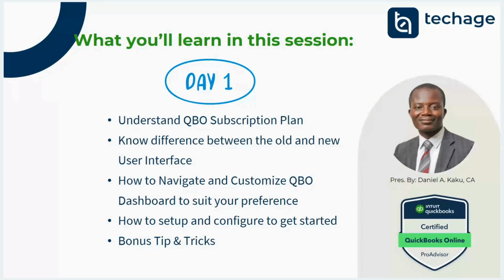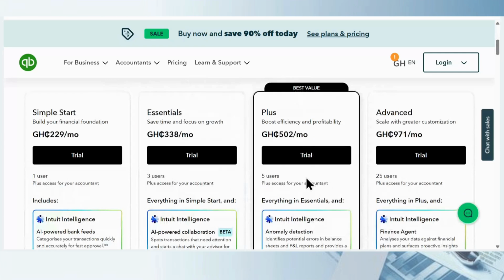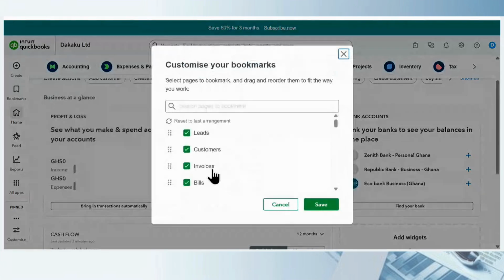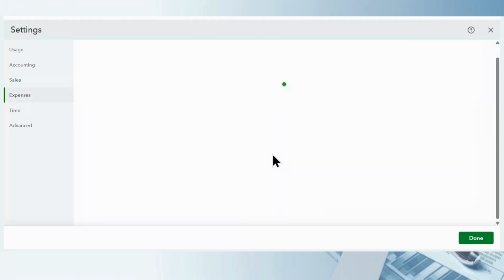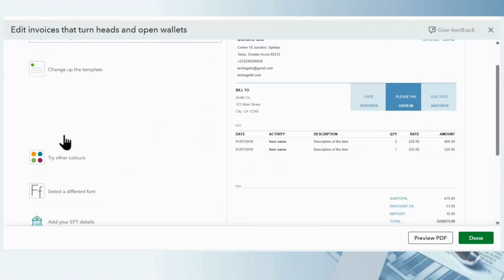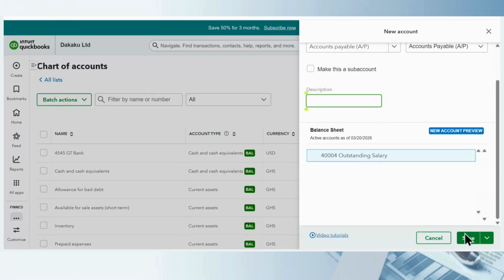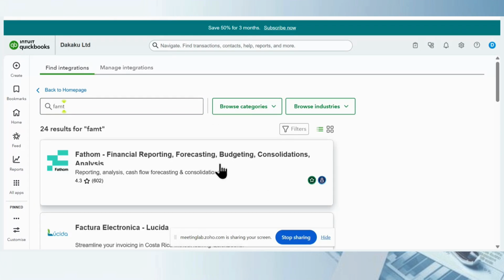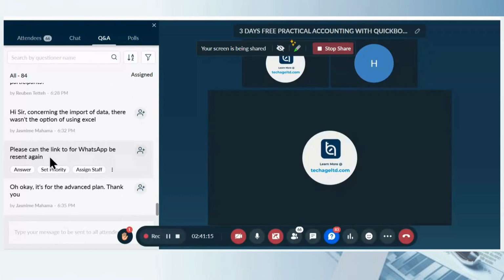DAY 1: PRACTICAL ACCOUNTING WITH QUICKBOOKS ONLINE